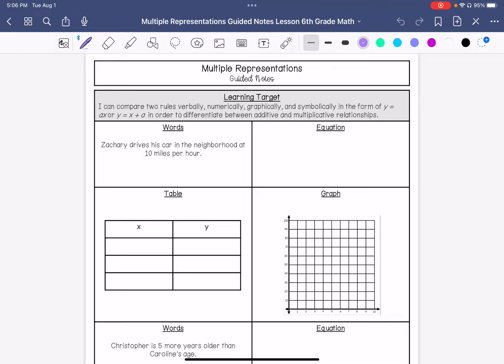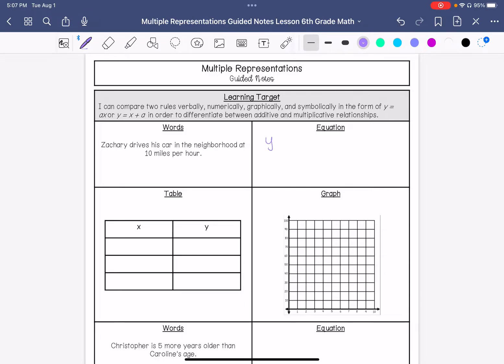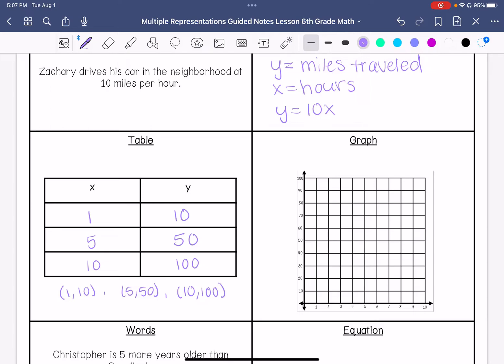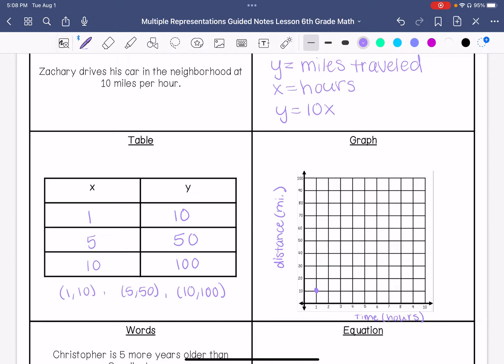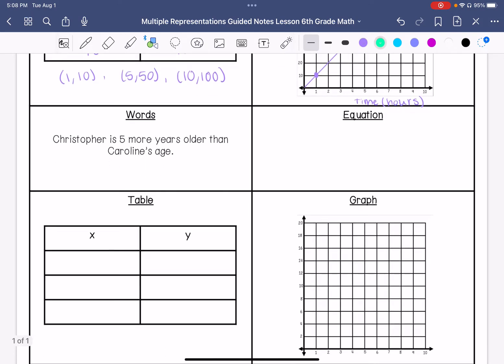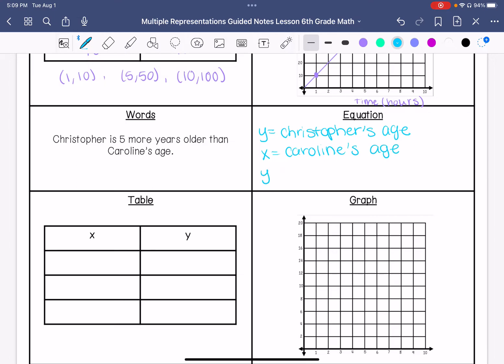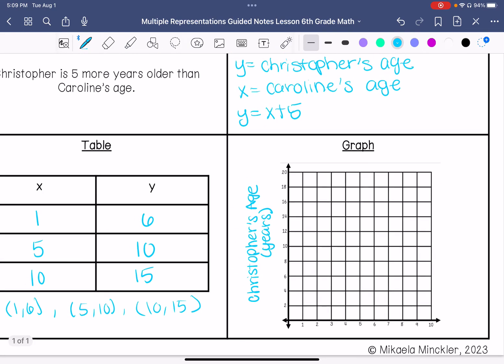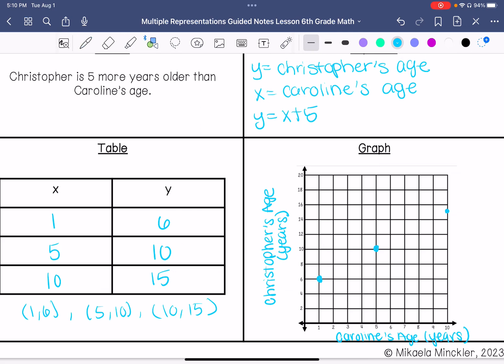Multiple Representations Guided Notes Lesson | 6th Grade Math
Join me as I show you how to represent equations and expressions in multiple ways.

Teachers Pay Teachers: @MikaelaMinckler-Secondary Math and Science